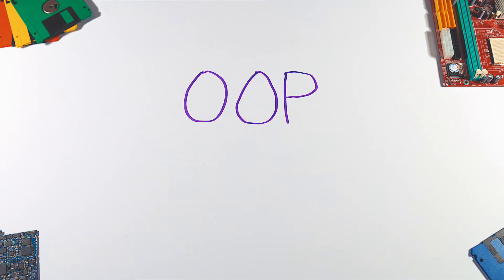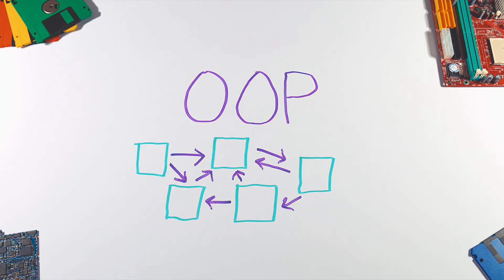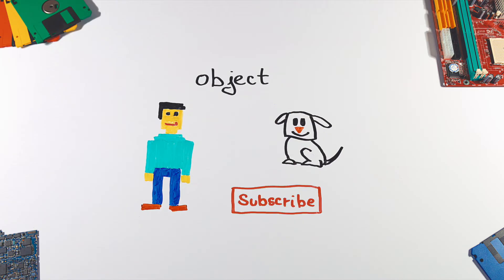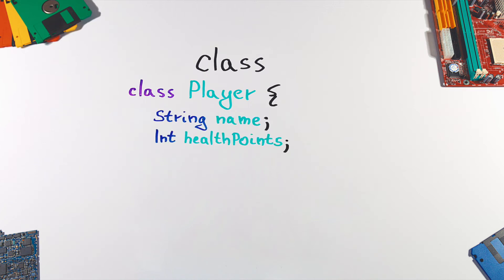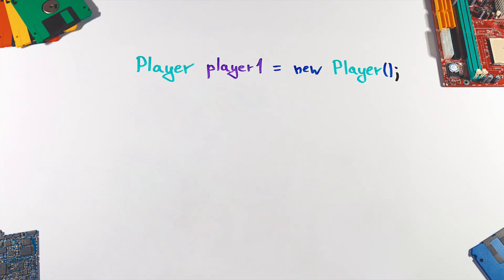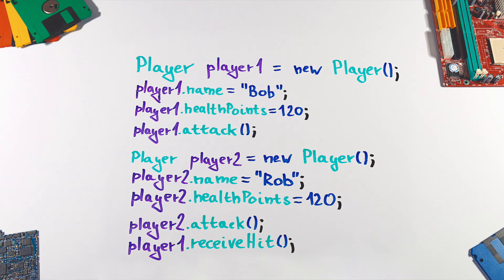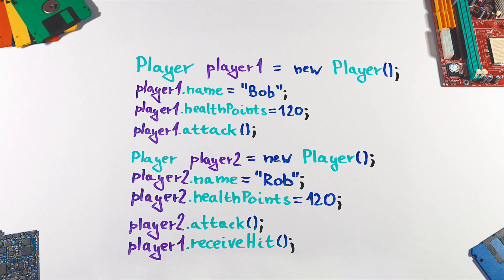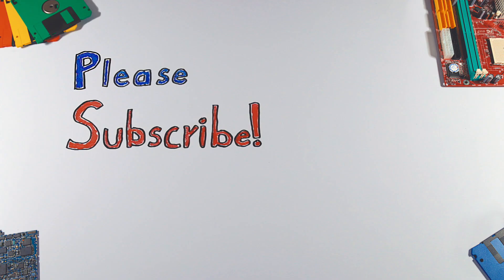What Is Object Oriented Programming? | OOP Explained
Early programs were expressed step by step as a list of instructions. While this approach, called structural or procedural, was good enough to write simple applications,
with growing complexity and size of the source code, there was a need for something more convenient.
And that’s where Object Oriented Programming, or simply OOP, steps in.
Let’s take a closer look at it.